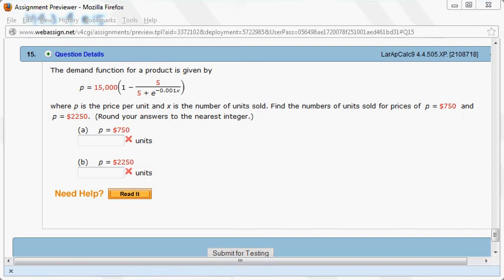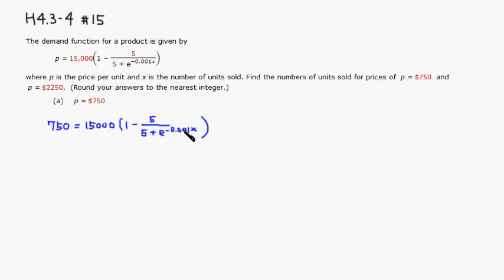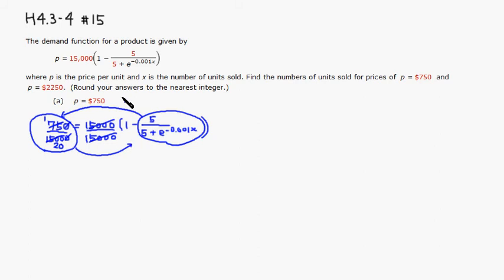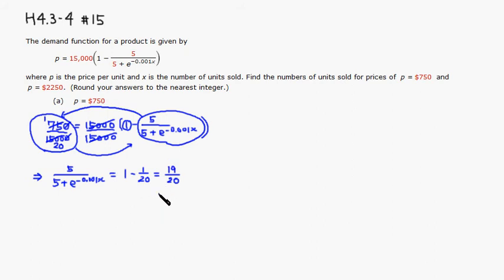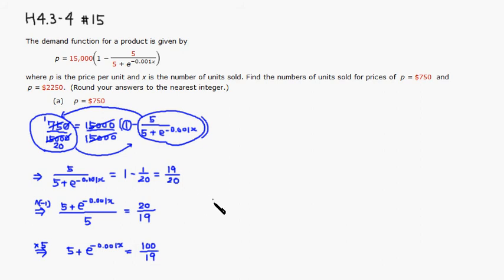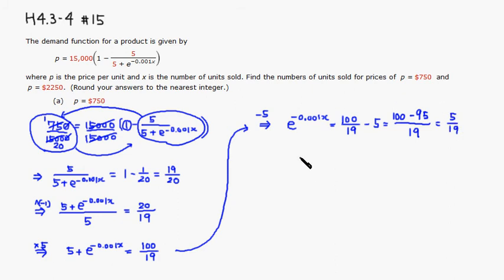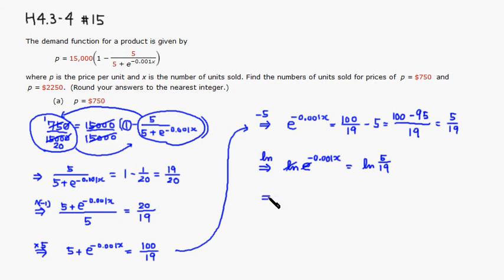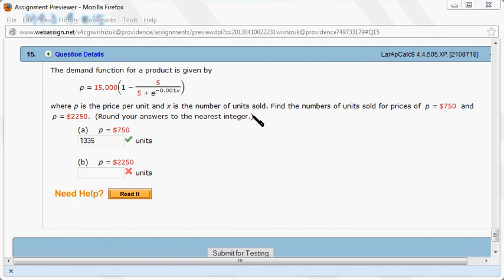MTH109 H4.3-4 #15(a) (Spring 2013)